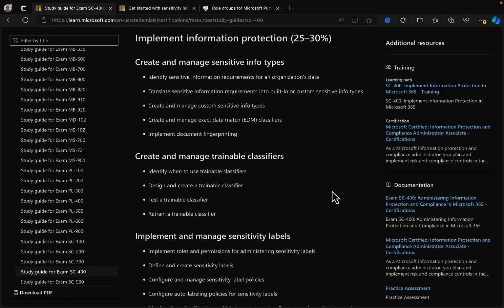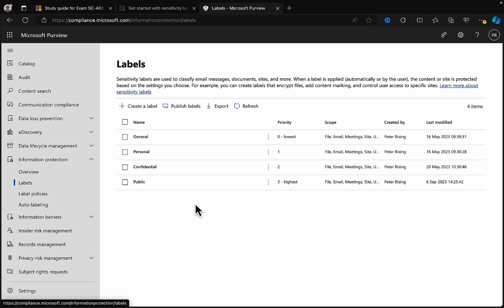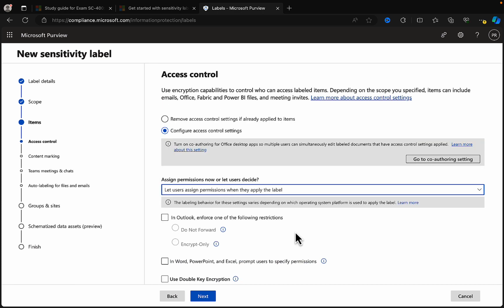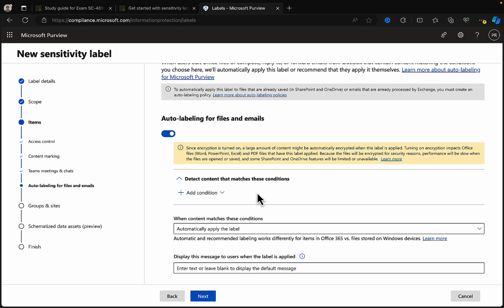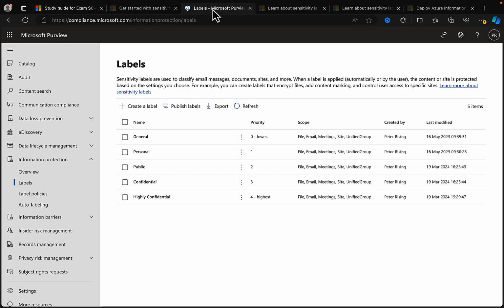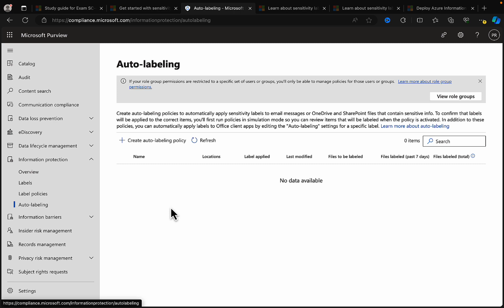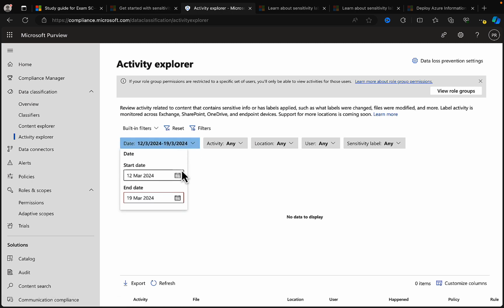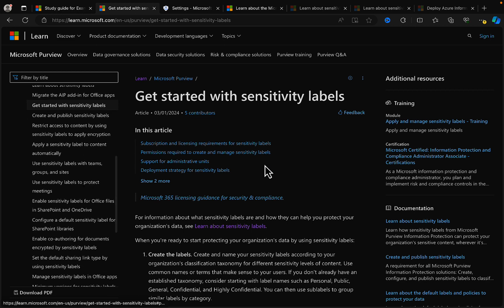SC-400 Exam Prep: Implement and manage Sensitivity Labels! | Peter Rising MVP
🔒 **Mastering Sensitivity Labels in Microsoft 365: Your Ultimate Guide!** 🔒

Are you ready to dive into the world of data protection and compliance? Look no further! In this comprehensive SC-400 exam preparation video, we unravel the secrets behind **sensitivity labels**—those digital guardians that shield your organization's sensitive information.

1. **Implement Roles and Permissions**: Discover how to wield the power of sensitivity labels like a pro. We'll guide you through setting up permissions and roles for efficient administration.
2. **Create Custom Sensitivity Labels**: Unleash your creativity! Learn how to craft bespoke sensitivity labels tailored to your organization's unique needs.
3. **Policy Management**: Navigate the labyrinth of sensitivity label policies. We'll demystify the configuration process, ensuring your data stays secure.
4. **Auto-Labeling Magic**: Automate the labeling process! Dive into auto-labeling policies and watch your efficiency soar.

- Aspiring **Microsoft Information Protection Administrators**
- Security enthusiasts hungry for knowledge
- Anyone prepping for the SC-400 exam 📎

🚀 **Get Certified, Protect Data, and Level Up Your Career!** 🚀

🔗 **Learn More**: Dive deeper into the world of sensitivity labels with our study guide [here]

Remember, knowledge is your superpower! Hit that **like** button, share with your fellow tech enthusiasts, and let's conquer SC-400 together! 🌐💼🔒

00:00 Introduction
00:47 Study guide recap
01:46 Role groups
06:40 Label setup
29:52 Setup Label Policies
36:38 Auto-labeling
43:27 Content Explorer, Activity Explorer & Audit
47:41 Information Protection Scanner
52:02 Outro